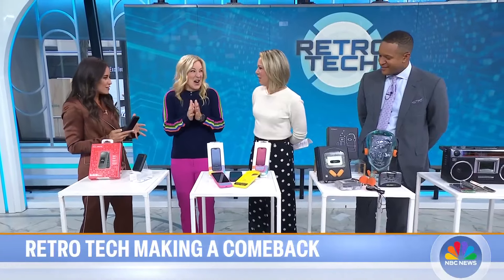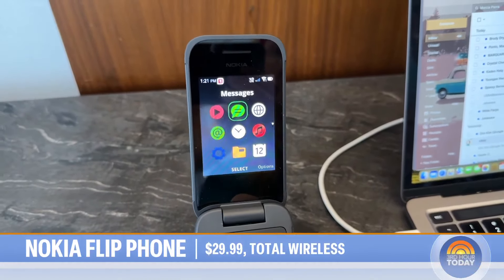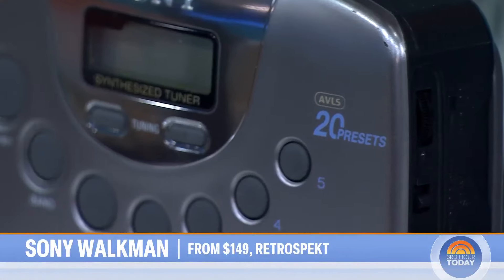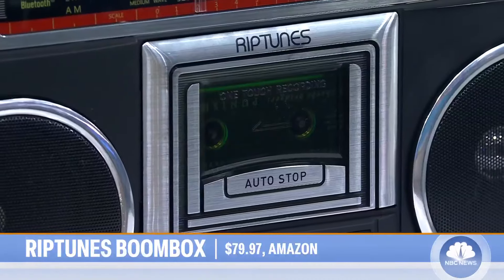Retro tech makes a comeback: See the products that are hot again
From the Sony Walkman to a Kodak film camera and more, new iterations of retro-technologies are making a contemporary comeback ! USA Today tech-life columnist Jennifer Jolly joins TODAY to share some of the throwback products that are having a moment.